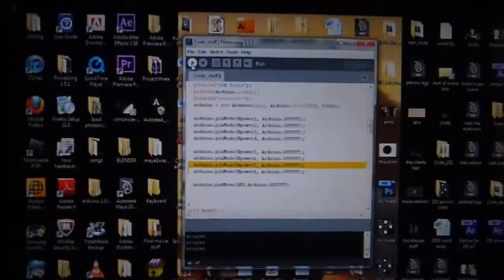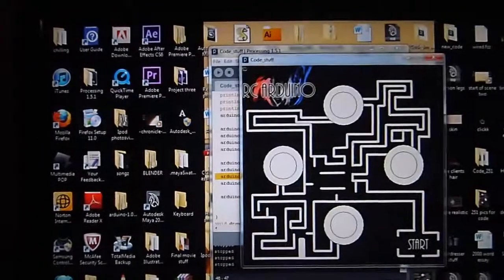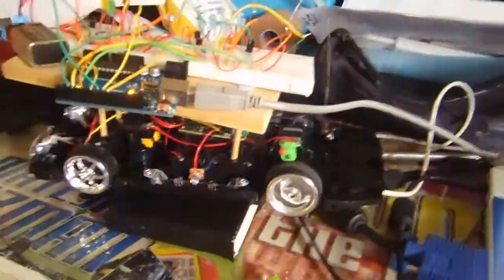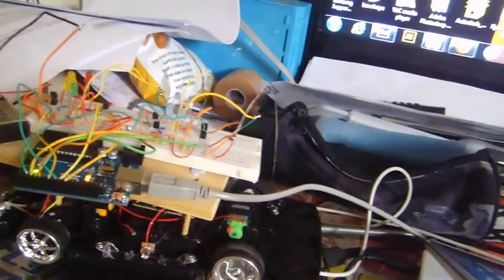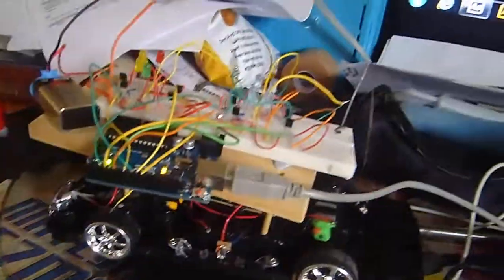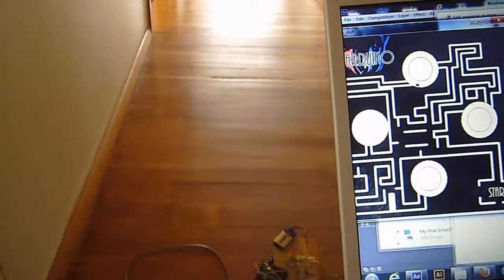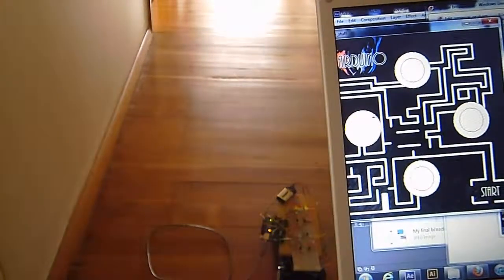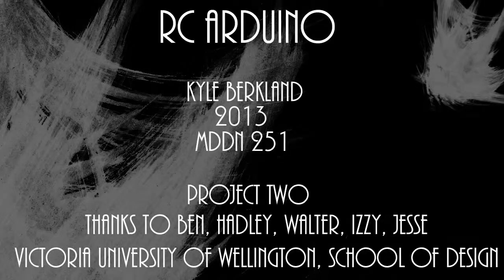Final movie - RC Car and processing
Here is my RC Car working with my program that I created. What I've done is I've used firmata and processing together so that I can use processing instead of using arduino. Using processing there are so many more advantages than arduino because in processing you can create a screen which you can put images and create so many things. I created a maze with buttons that could control the RC Car. But the maze doesn't work at the moment because I haven't figured out the code to keep the mouse inside the white  lines that I made in photoshop. My next step is to get the Right an left functions working a lot better and also get the maze working with the "get()" function in processing.